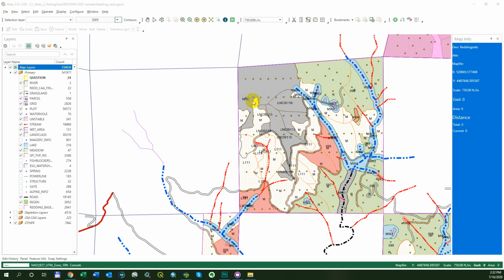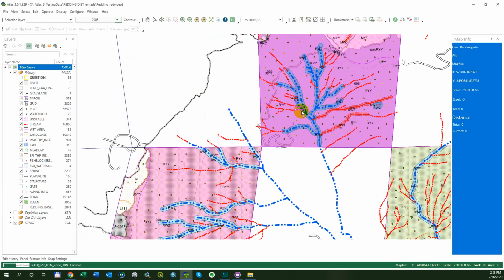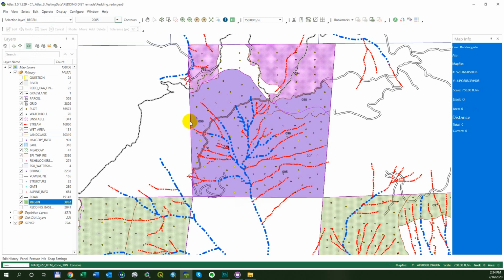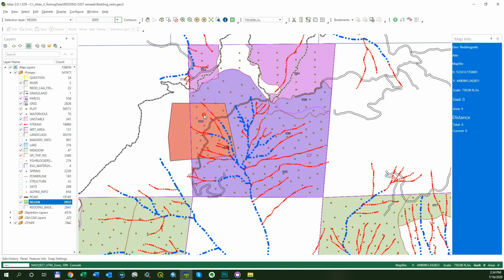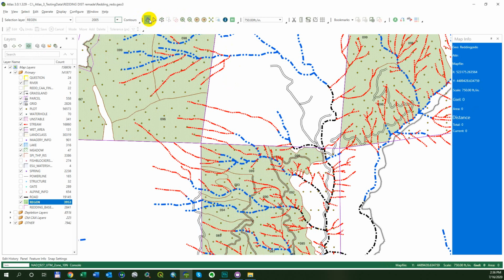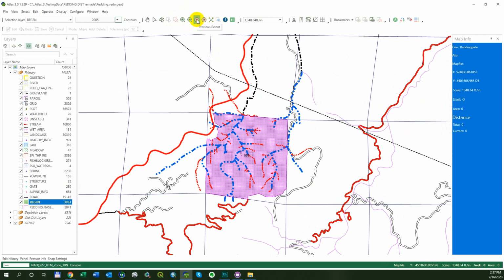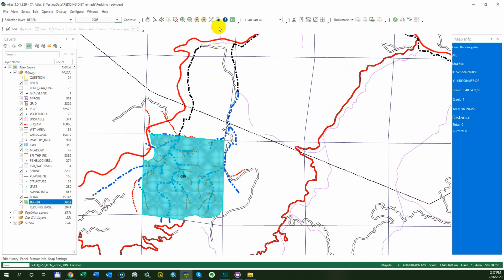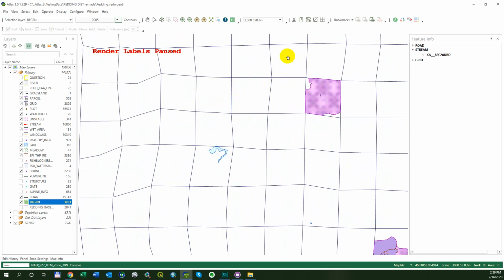Map View Toolbar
This video covers tool tips on the Map View toolbar.